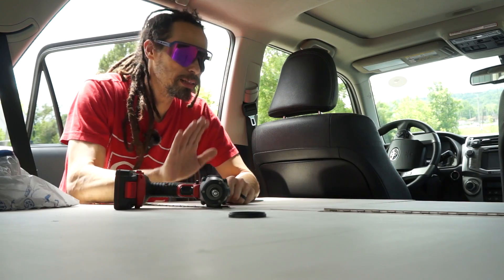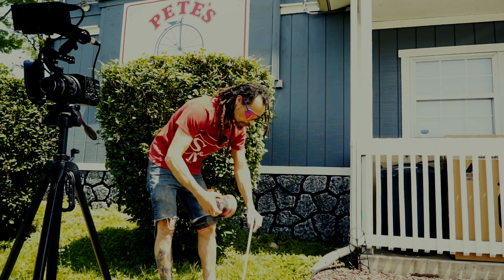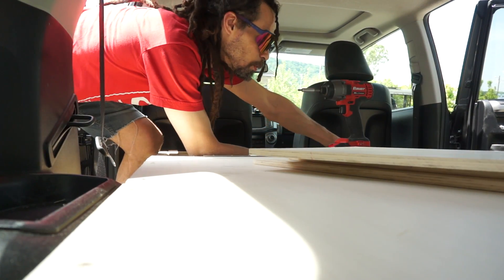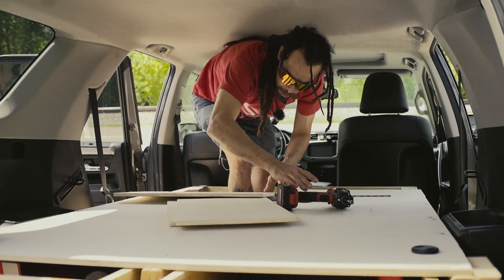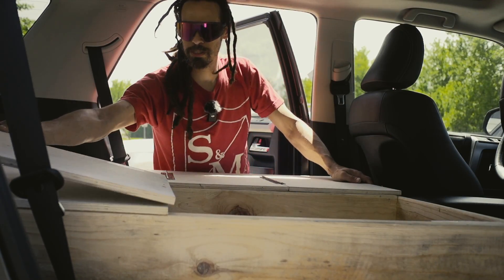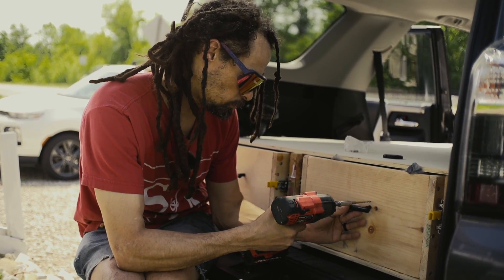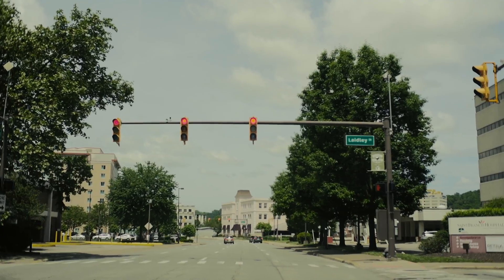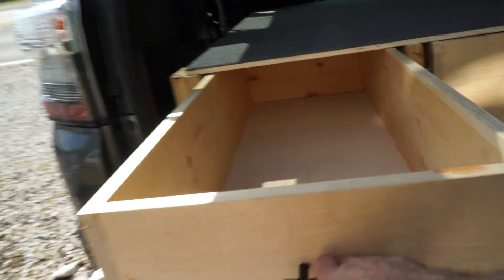Toyota 4Runner Build Out: The Bed is Done!!!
In this video, I show you how I built a bed frame for my 2019 Toyota 4Runner LTD. The bed frame includes two sliding drawers that are 2 feet deep and 13 inches wide, as well as a piano hinge that folds up for access to storage in the rear seat foot wells. I also added carpet squares with self adhesive backing to the bed to make it a little softer. Now no matter where we are in the back country we will have comfortable place to sleep and plenty of room to store our gear. This overland rig is just about complete be sure to come back for the next video in this series to see the finished build out.